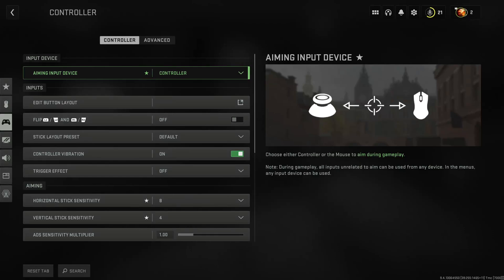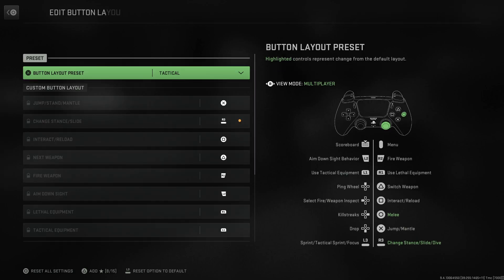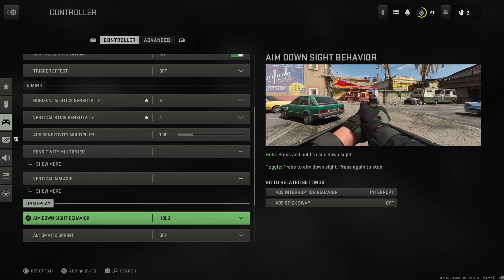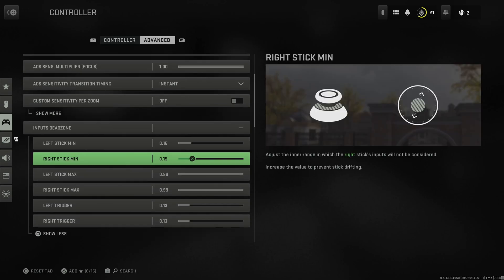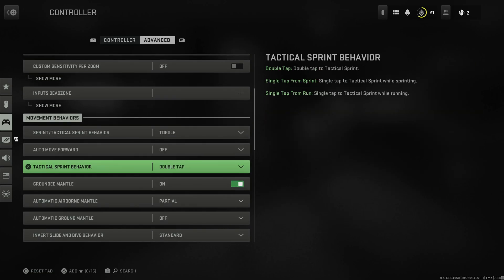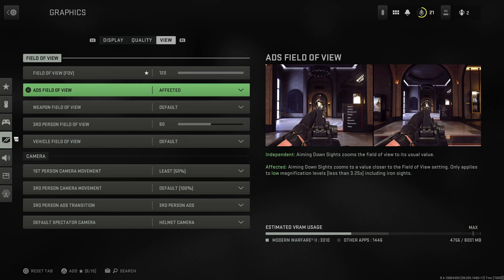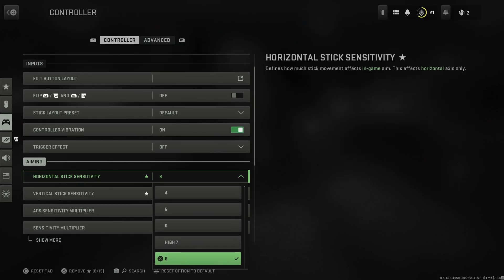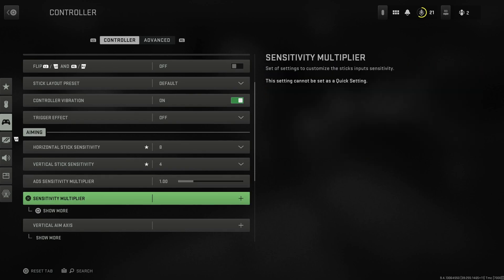(AIMBOT) These are the BEST Controller settings in Call of Duty Modern Warfare 2!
These settings are a must if you are not trying to be a bot in Modern Warfare 2! If you are as confused as I was at first with your aiming thinking you not good anymore, this should fix your issue!